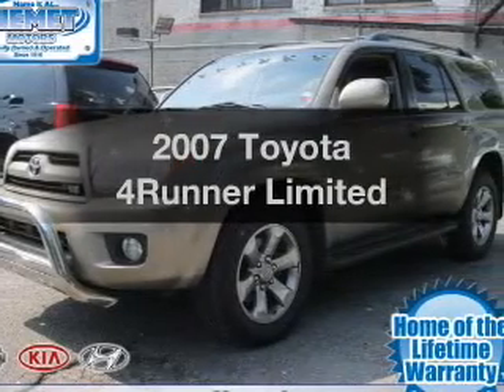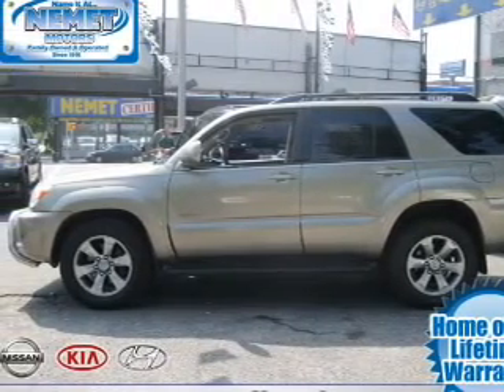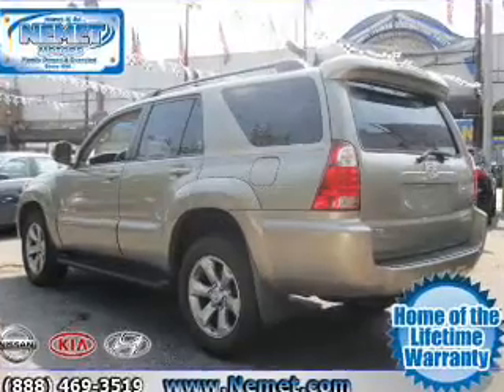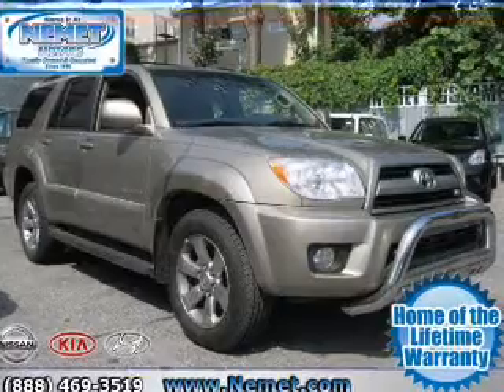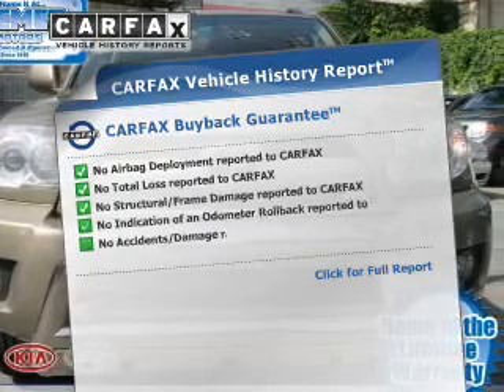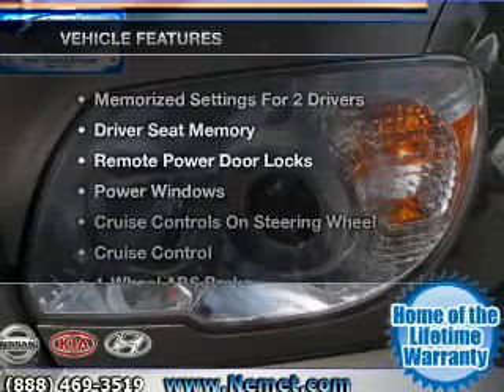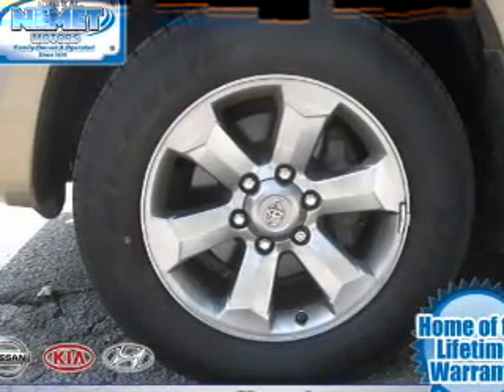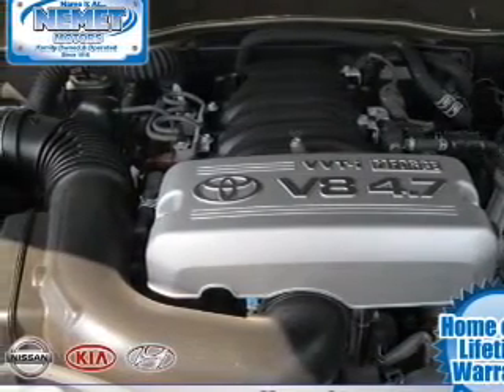2007 Toyota 4Runner - Jamaica NY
Year: 2007
Make: Toyota
Model: 4Runner
Trim: Limited
Engine: 4.7 liter 8 cylinder
Transmission: AUTO 5SPD
Color: Gl
Mileage: 51608
Address:
153-12 Hillside Ave